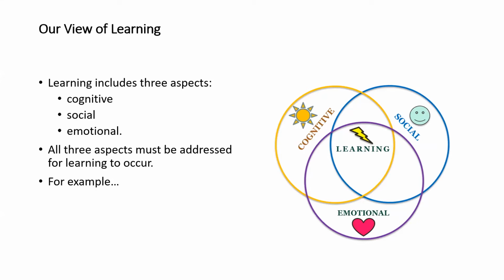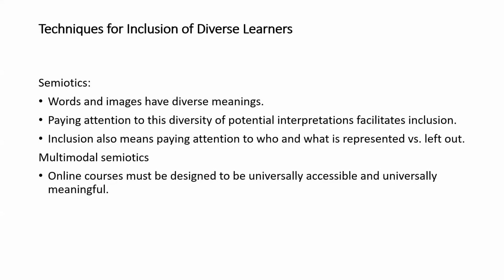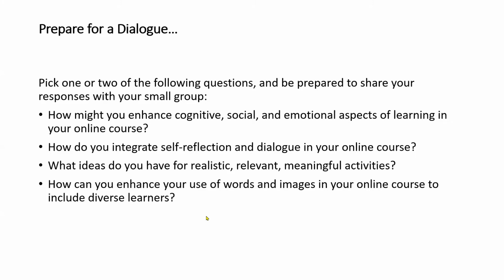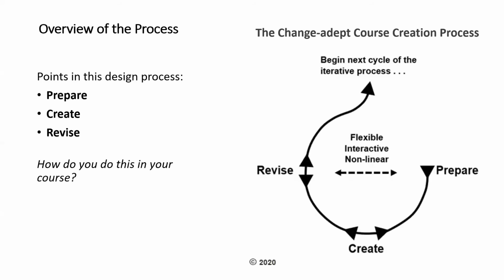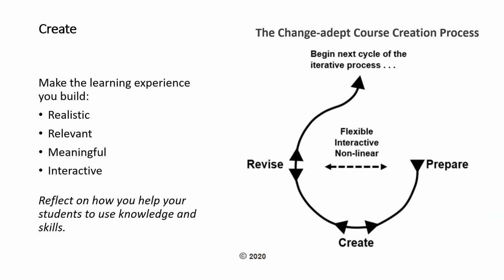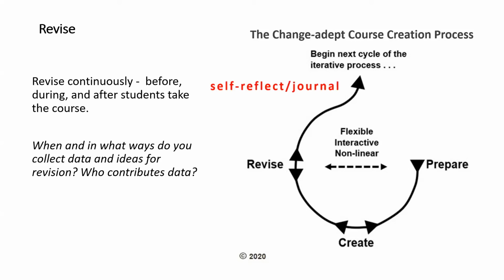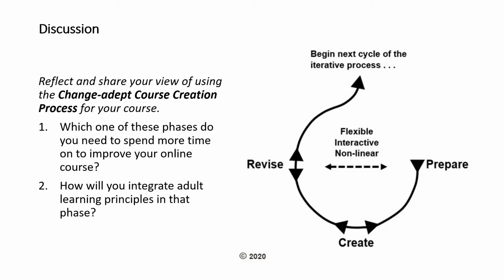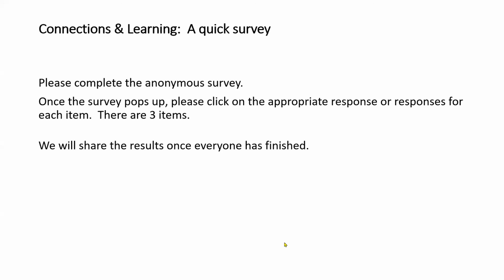Designing on Online Course: A New Approach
Abstract: In this session, we explore a new approach for designing online courses. We begin by introducing adult learning principles we have found useful in designing online courses. You will consider how applicable these learning principles are to your students’ learning. Then we will present a Change-adept Course Creation Process (CCCP) and ask you to reflect on how you might use this process to design more effective courses. We will end by discussing the connection between the adult learning principles and the CCCP as you reflect on ways to incorporate this new approach to your course design.